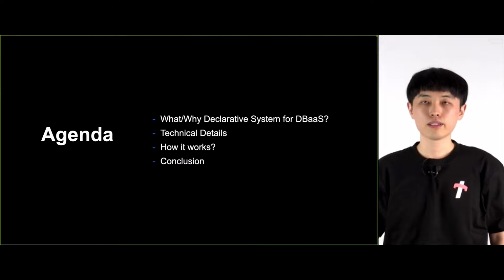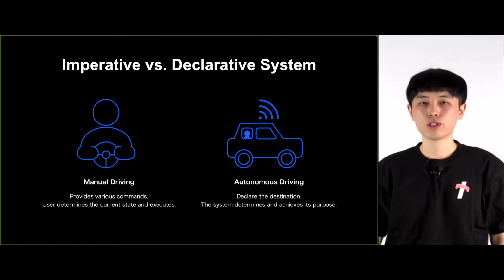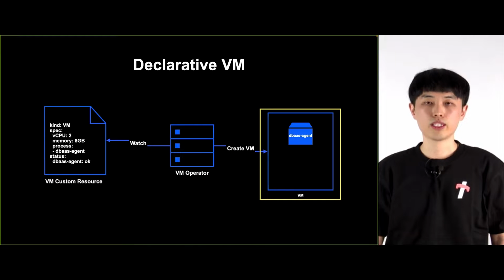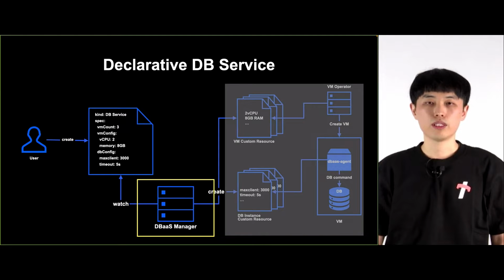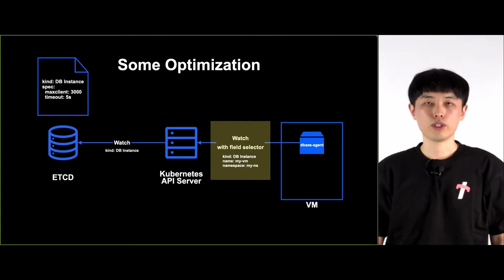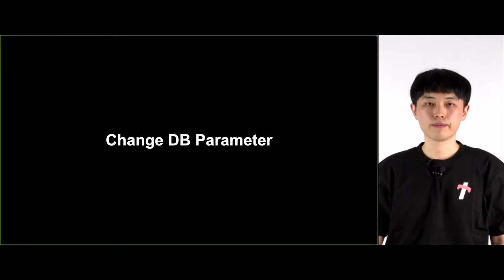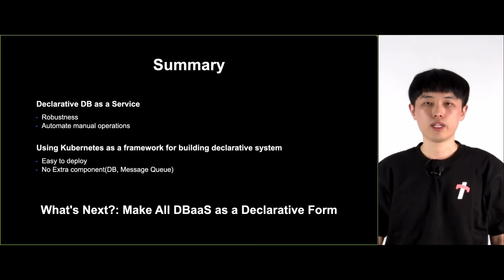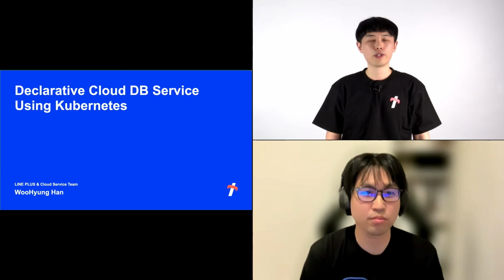Declarative Cloud DB Service Using Kubernetes -English version-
The Cloud Service Team provides DBaaS (DB as a service) through Verda, which is LINE’s private cloud. More than anything, DB availability is most important for DBaaS. Therefore, it is essential to quickly identify problems and recover the database as quickly as possible if any type of failure occurs.
In order to achieve this goal, we’ve developed a declarative DBaaS that utilizes Kubernetes. The new DBaaS has a self-healing capability that enables the system to recover on its own if a node fails. As a result, it provides high availability, and many operation tasks can be automated.
The new system was developed with the operator pattern and Kubernetes. In this presentation, in addition to introducing our new DBaaS, we would like to share the knowledge and knowhow that we’ve accumulated from developing a declarative system.

■ Category
Infrastructure

■ Speaker
Woohyung Han / LINE Plus